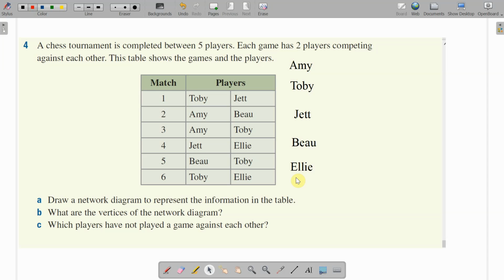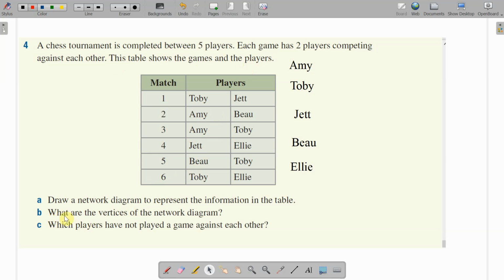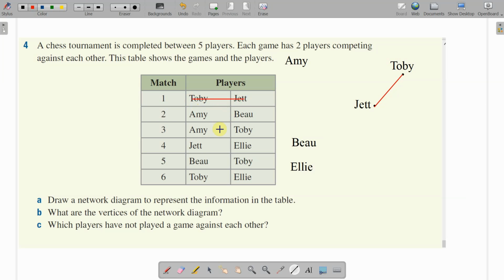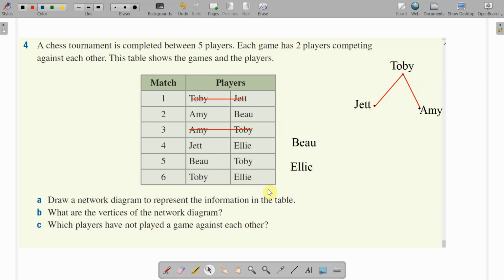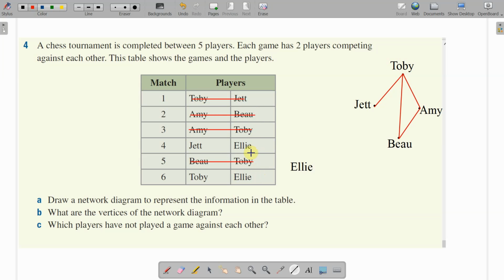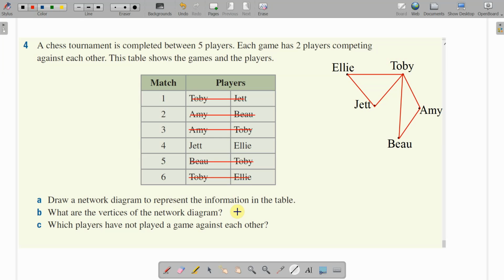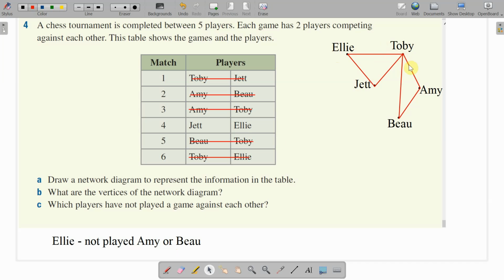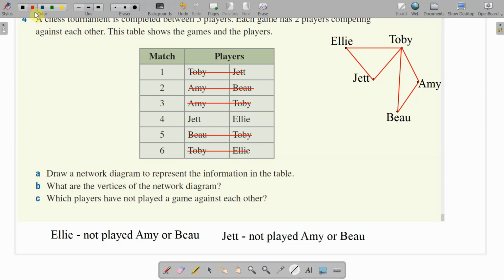year 12 HSC revision topic 2 Network concepts short answer qu 4